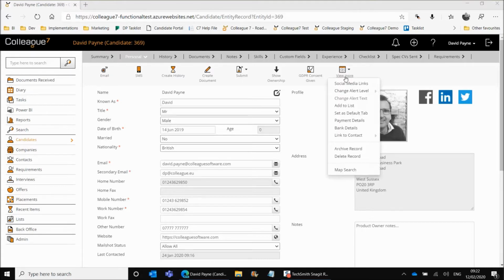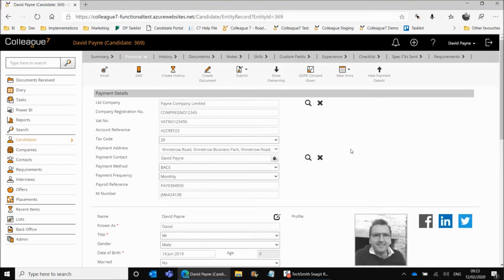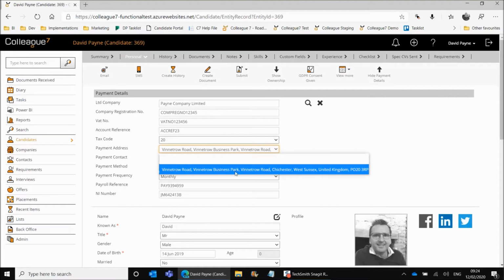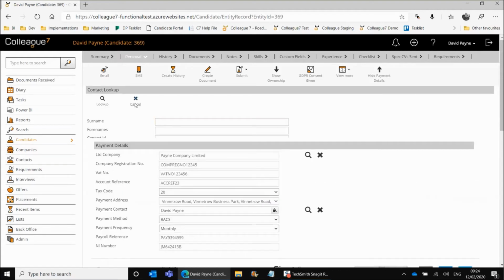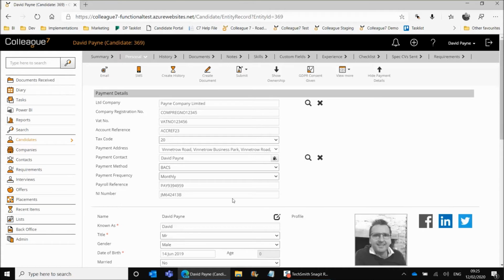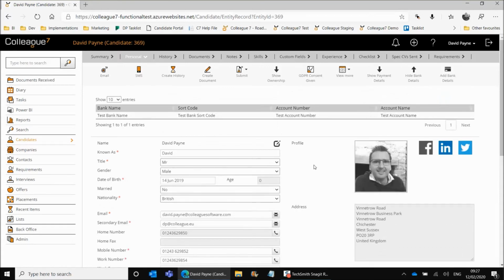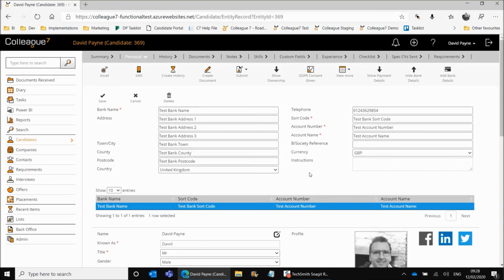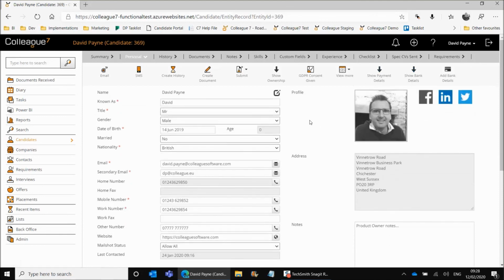Colleague 7 - Candidate Payment and Bank Details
Watch our short video on where to add Candidate Payment and Bank Details within Colleague 7.